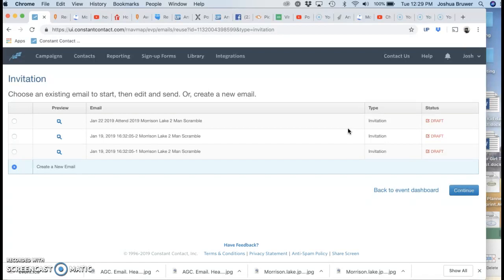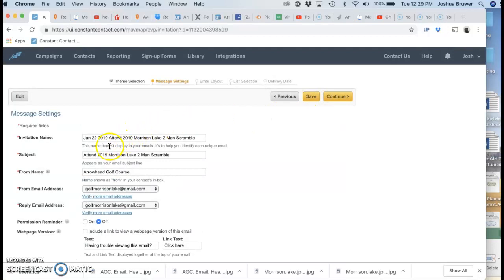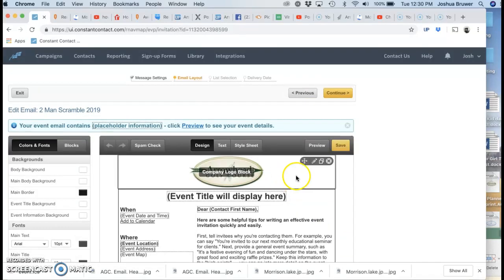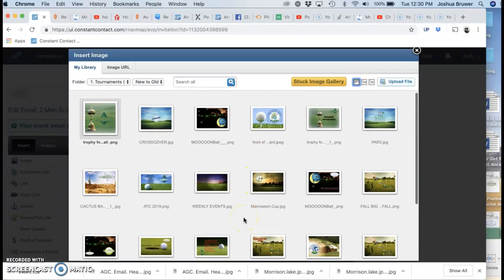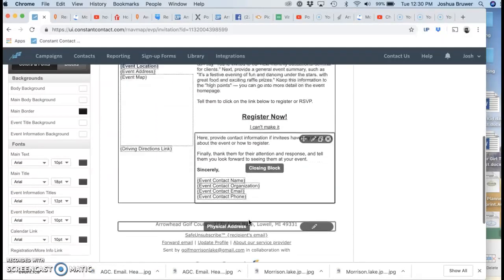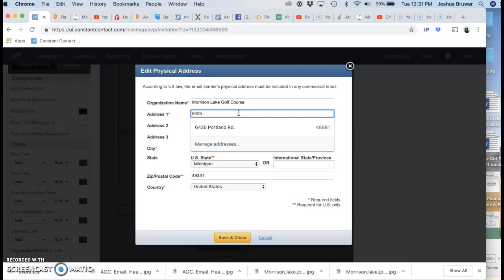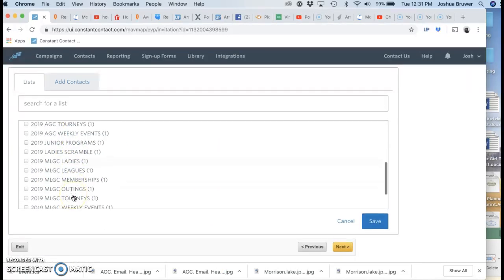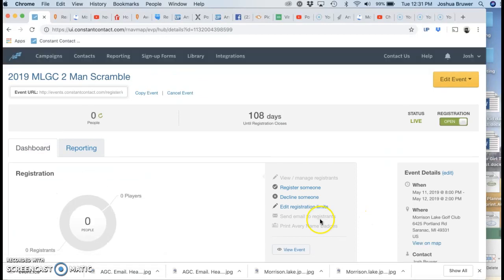Constant Contact: Event Emails MLGC